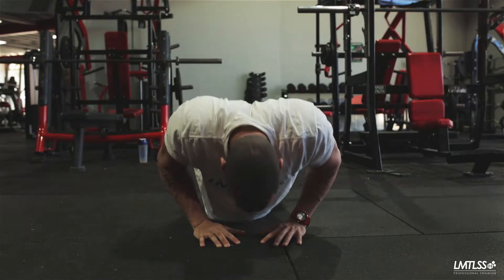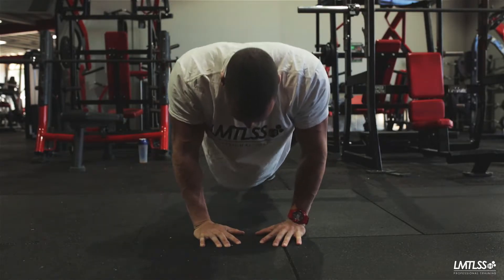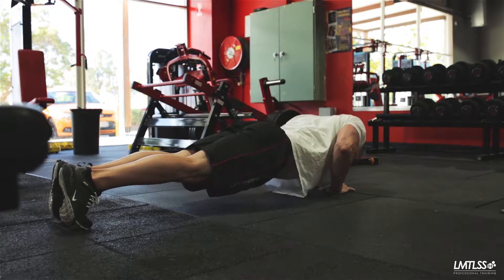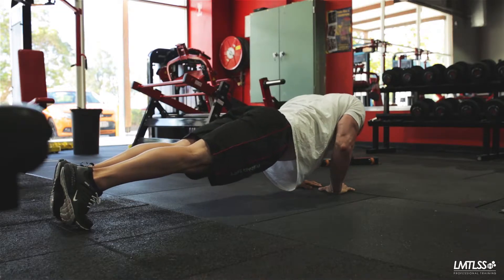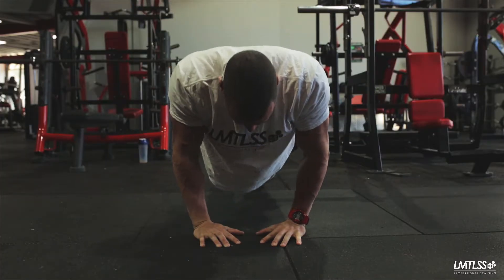HOW TO: DIAMOND PUSH UP - THE PROPER TECHNIQUE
Coach/Athlete /Nutrition/Training/Supplementation/NABBA Junior Mr Australia 2016

SC: Chris.limitless
FB: Limitless Professional Training

Wearing

Shoes
Custom Nike ID
Nike Presto’s